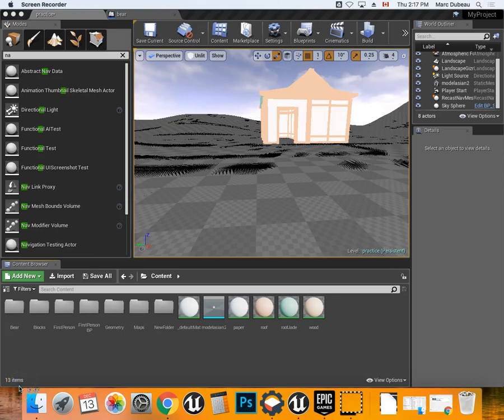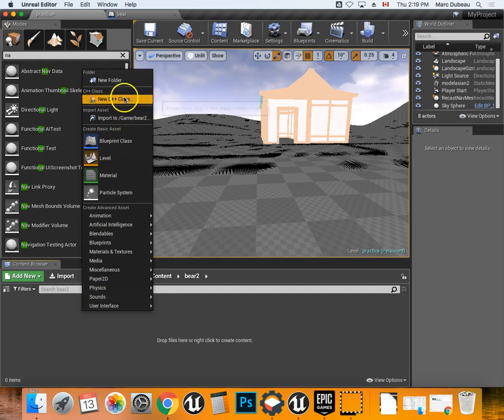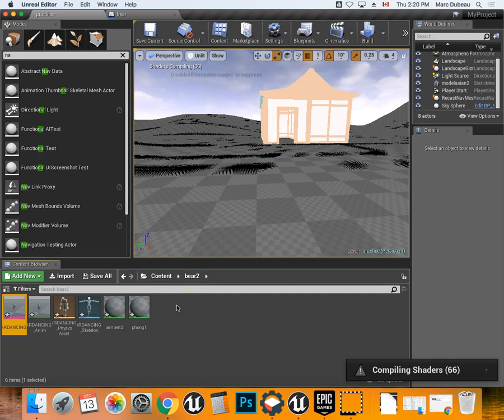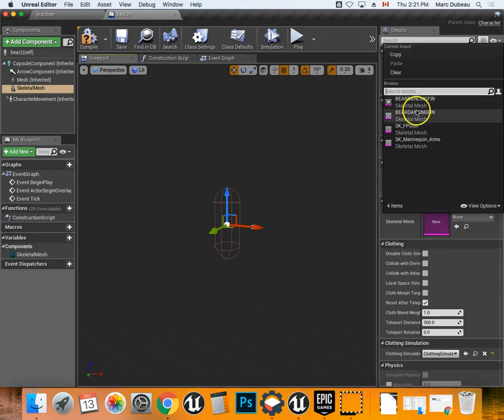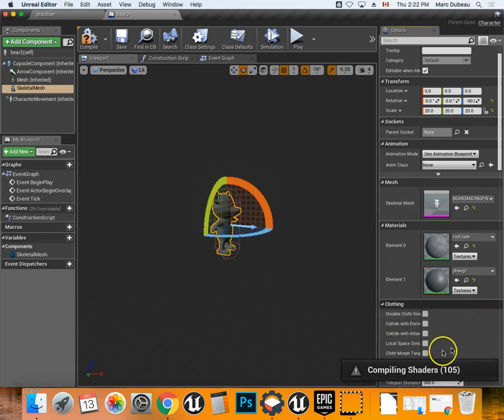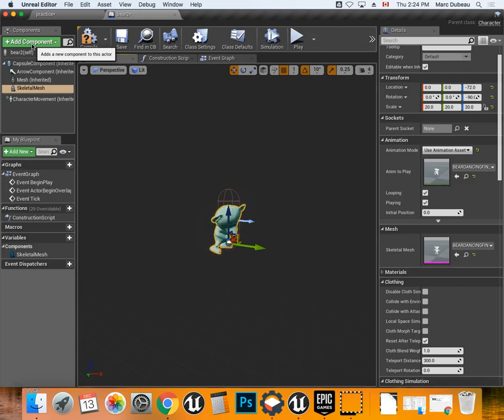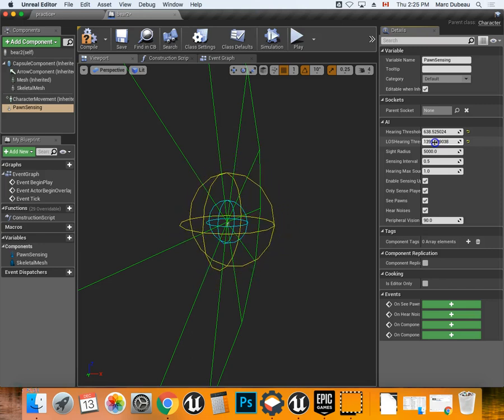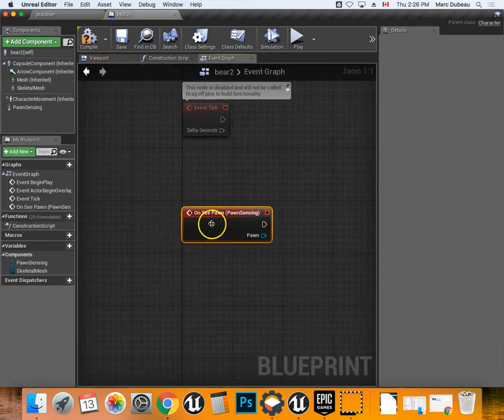Importing Actors into Unreal Engine from Mixamo and setting up Animations and Skeletal Mesh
Mixamo is a great tool to create the basics of your characters and animations.   You can upload your characters to interact with you in your game.